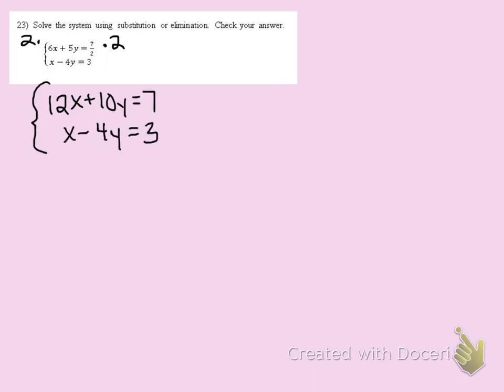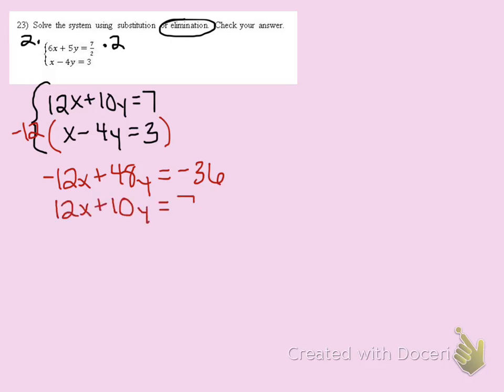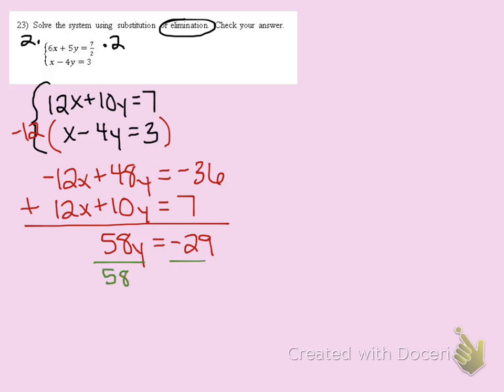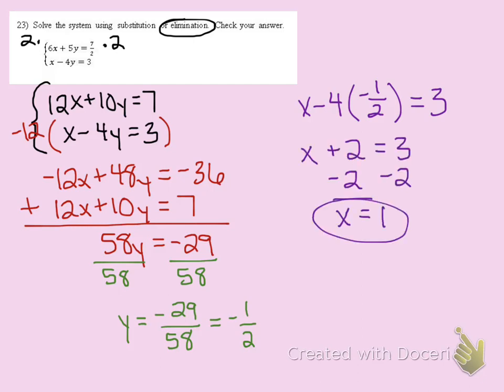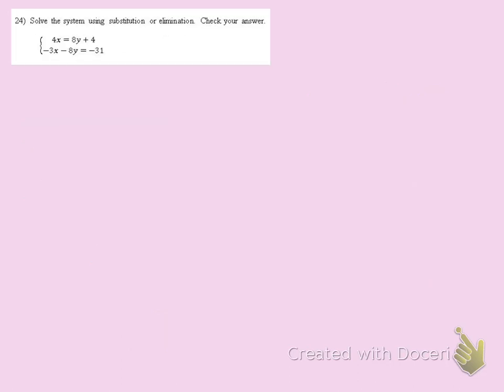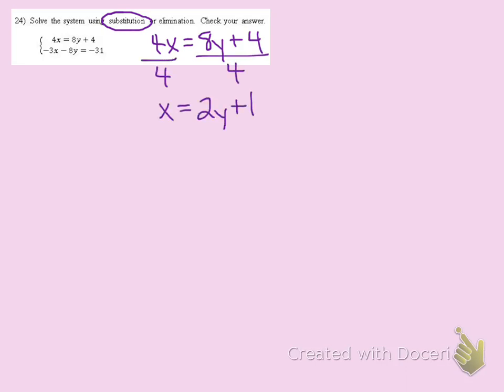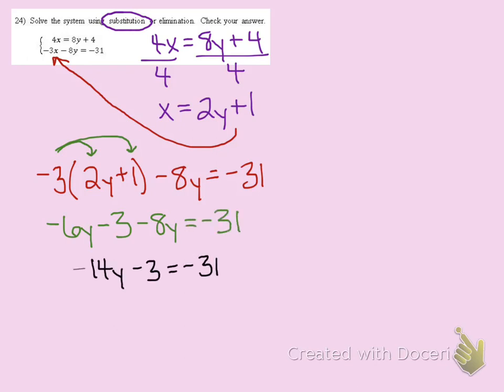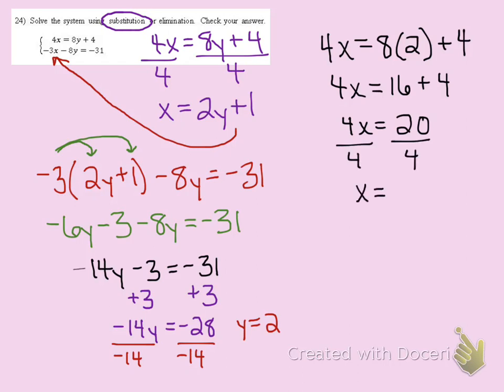Prep for College Algebra Final Review #23-24